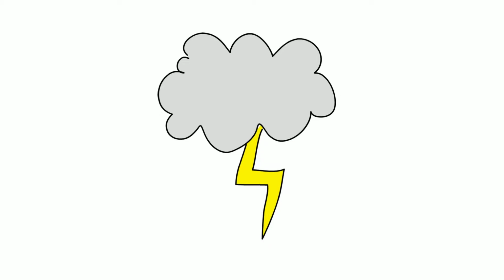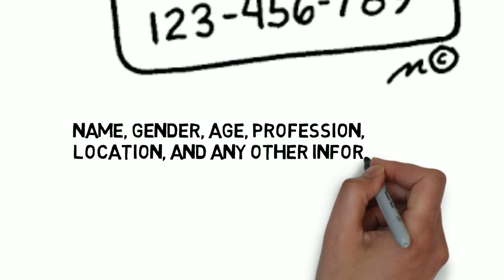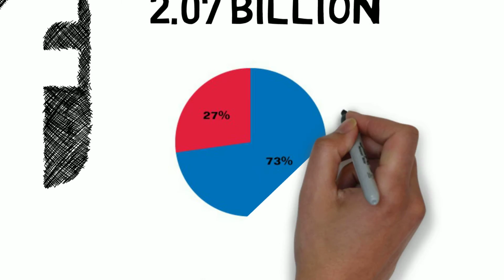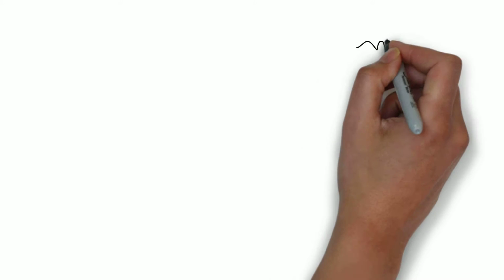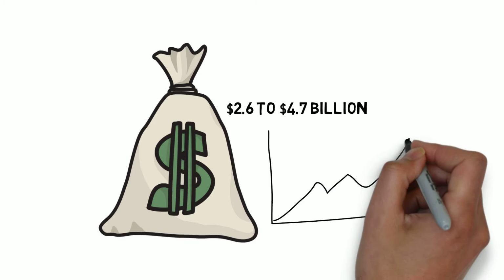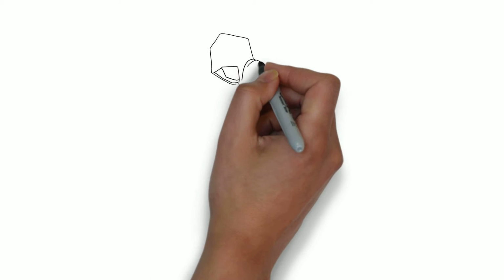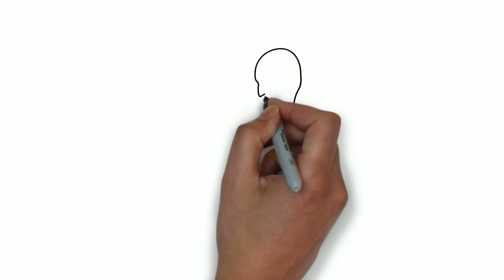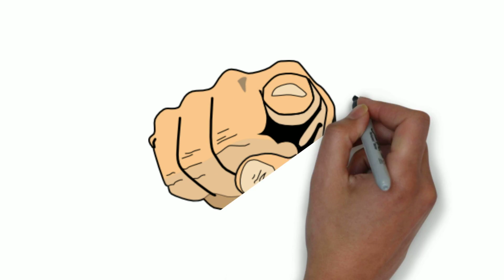Social Media: Addictive by Design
This was my IPP project for MGT 475 which counted as a term paper.